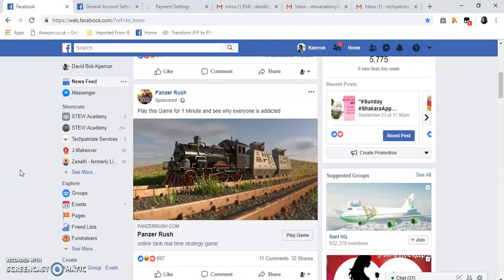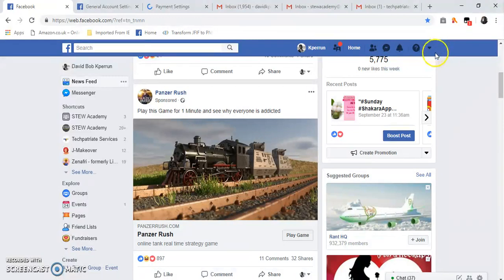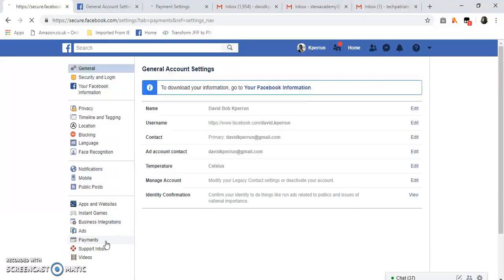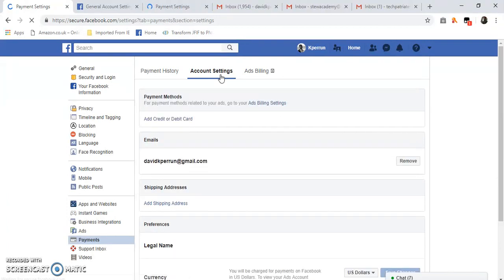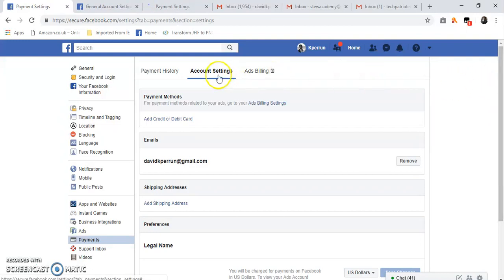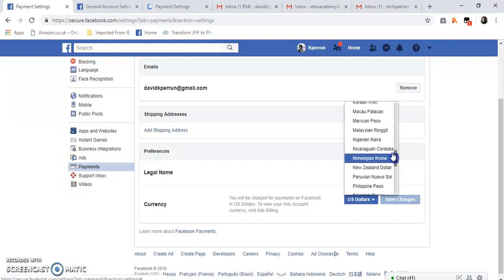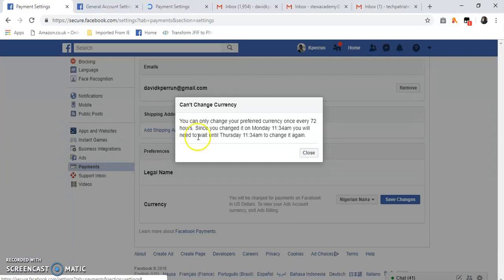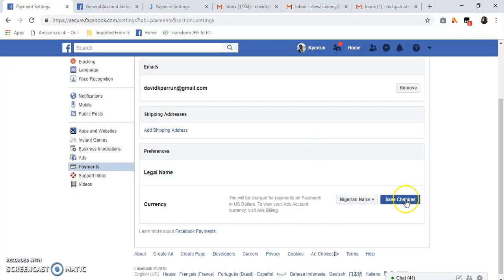How to change your Facebook currency on a desktop computer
Video tutorial on how to change your Facebook currency on a desktop computer